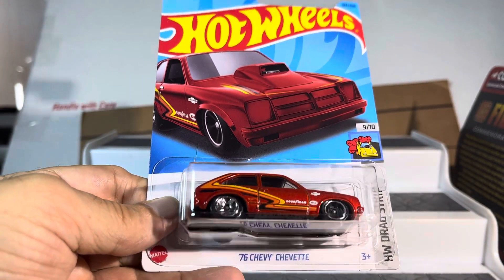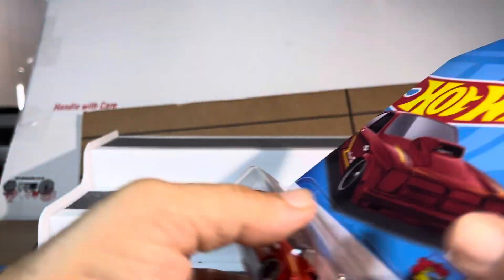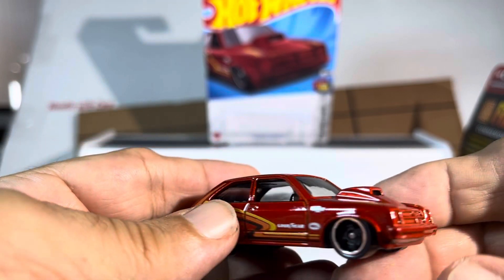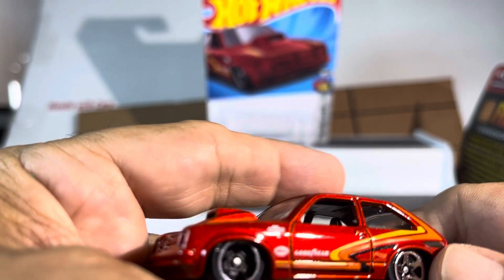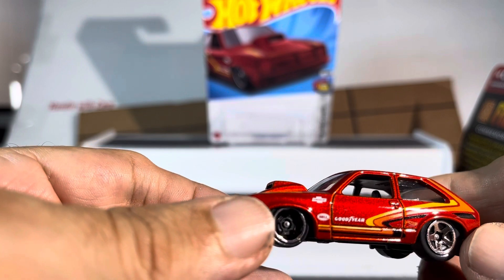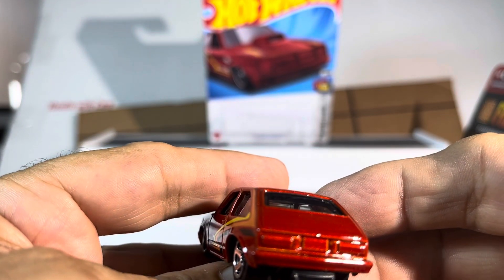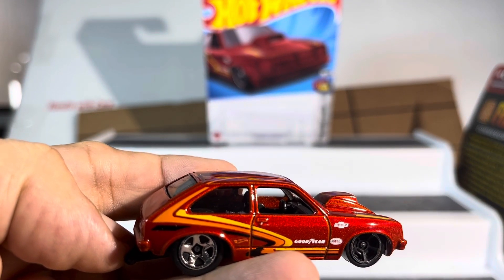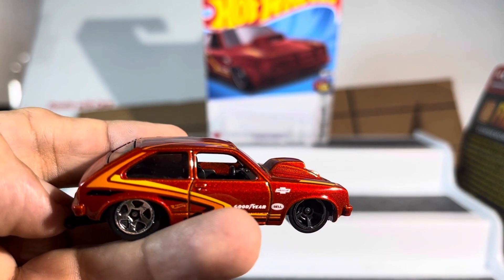Hotwheels 76 Chevy chevette drag car review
Diecast drag cars